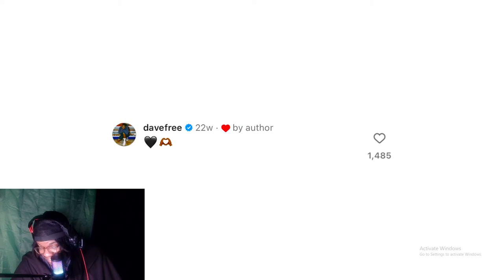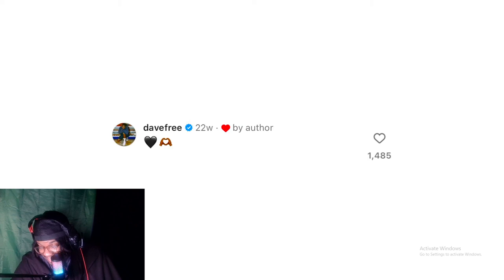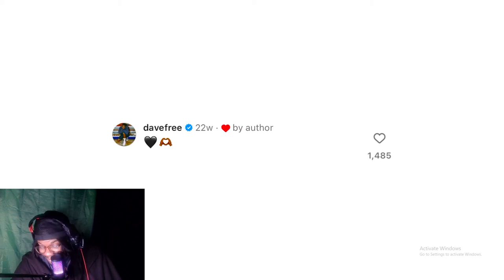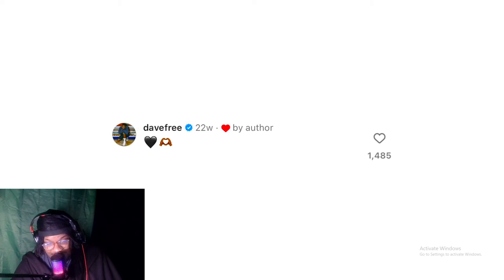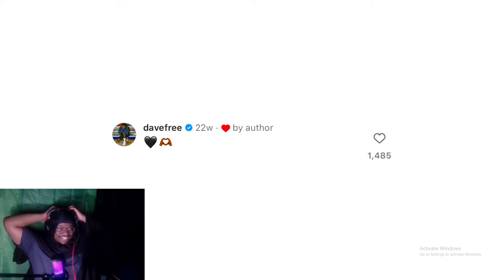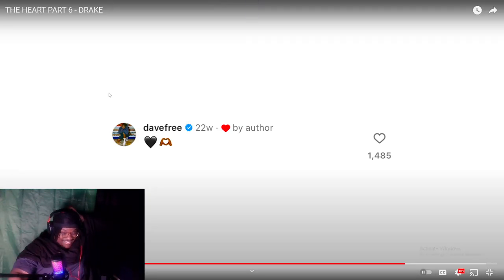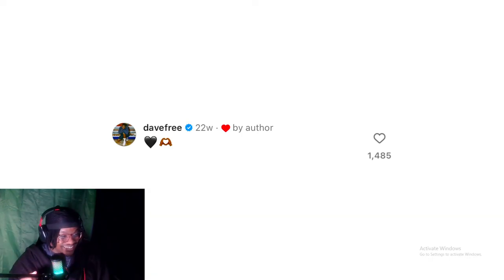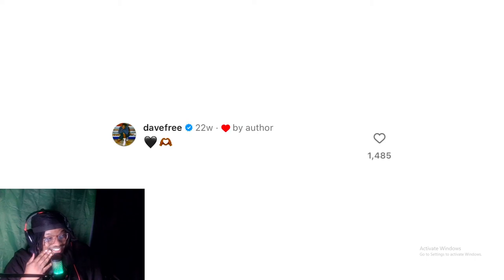OMGGG ANOTHER ONEEEEE DRAKE THE HEART PART 2 REACTION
"Welcome to Justaveli Gaming – your ultimate destination for all things gaming! Dive into a world where pixels come to life and adventures await at every turn. Join us as we explore the latest releases, uncover hidden gems, and embark on epic quests across virtual landscapes.

From heart-pounding action to mind-bending puzzles, we've got it all covered. Whether you're a seasoned gamer or just starting your journey, our channel is your go-to hub for gameplay walkthroughs, reviews, tips, and tricks to level up your gaming skills.

But it's not just about the games; it's about the community. Connect with fellow gamers, share your thoughts, and join the conversation as we celebrate the joy of gaming together.

So grab your controller, prepare for epic battles, and let's embark on an unforgettable gaming adventure together.